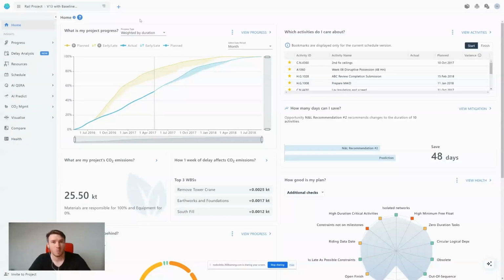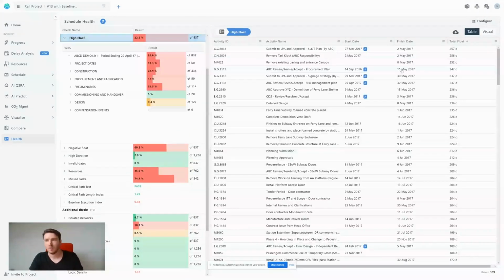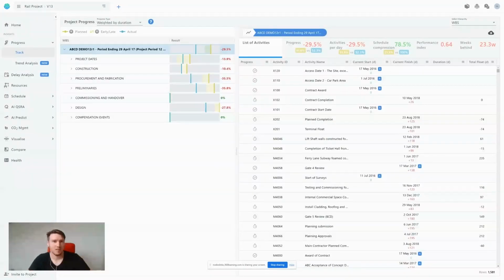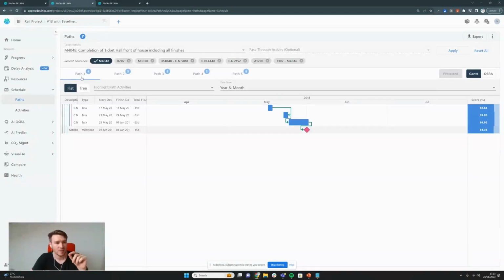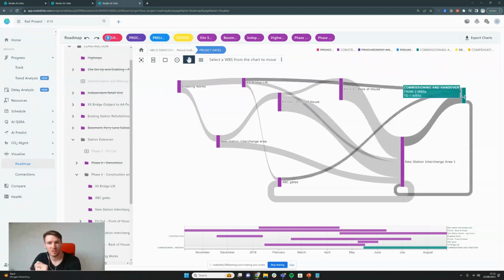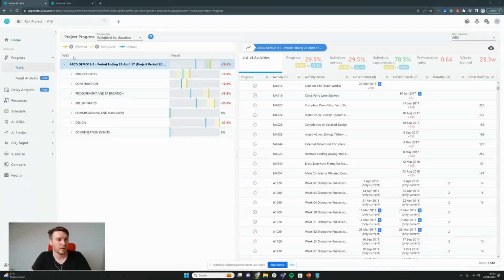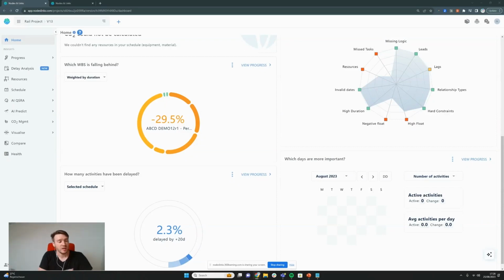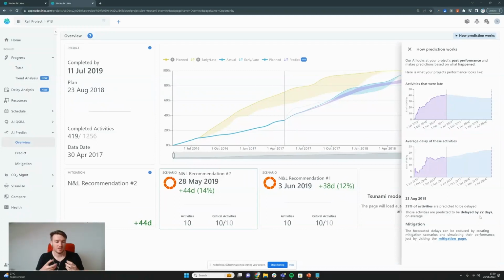How to Run Health Checks on the Quality of Your Plan With AI - Full Course